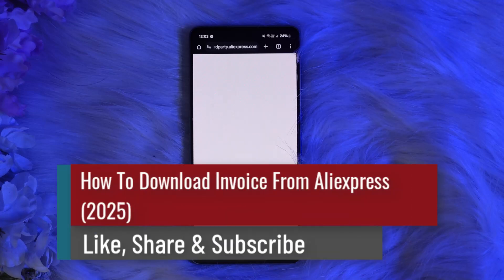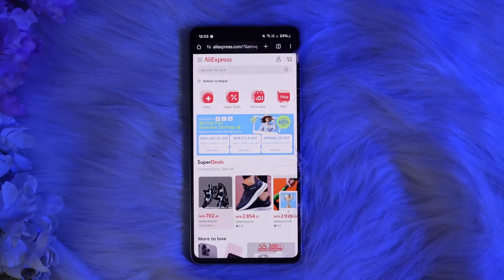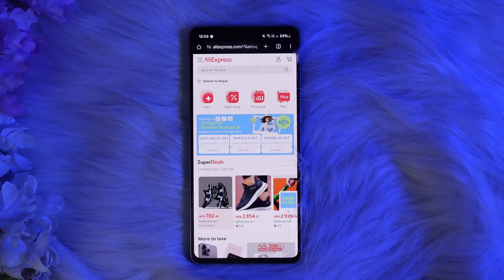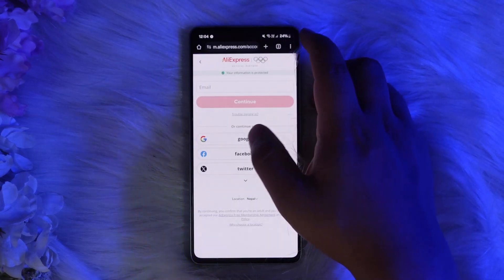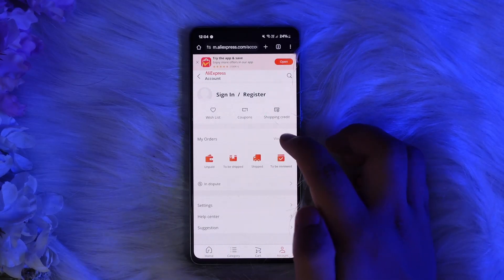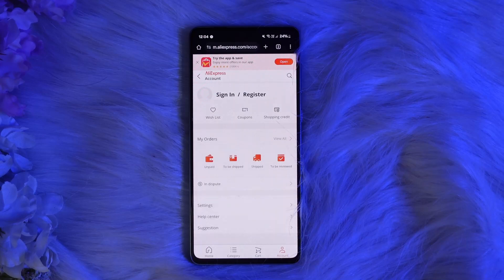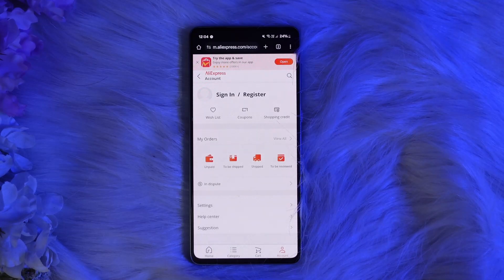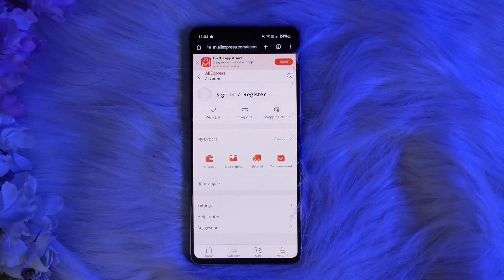How To Download Invoice From AliExpress (2025)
This video is a helpful tutorial for anyone looking to download an invoice from AliExpress, whether for personal records, business use, or tax purposes. The process is straightforward and works best when done through the official While the AliExpress mobile app may offer similar functions, the desktop experience tends to provide more consistent access to options like invoice downloads.

To begin, log into your AliExpress account via the website. Once logged in, go to the top-right corner of the page and hover over or click on your profile. From the dropdown menu, select "My Orders." This section will display all your past and current orders, categorized into tabs like "Unpaid," "To Be Shipped," "Shipped," and "To Be Reviewed." For best results, click on "View All" to see the complete list.

Next, locate the specific order for which you want to download the invoice. If the order contains only one item from a particular store, you'll likely need to click the three dots or "More" icon beside the order details. This will reveal the "Download Invoice" option. For orders with multiple items from the same store, the "Download Invoice" button might already be visible without needing to expand additional options.

This is where AliExpress will send the PDF invoice. Make sure to check your inbox and also your spam folder if the email doesn’t arrive shortly. It’s important to note that invoices are only available for download for a limited time after purchase or shipment, so it’s best not to delay the process.

Timestamps:
0:00 Introduction
0:03 Logging into AliExpress
0:27 Accessing 'My Orders'
0:48 Viewing all orders and finding invoice options
1:06 Requesting invoice and receiving it by email
1:17 Conclusion